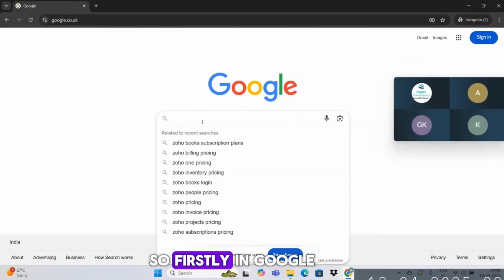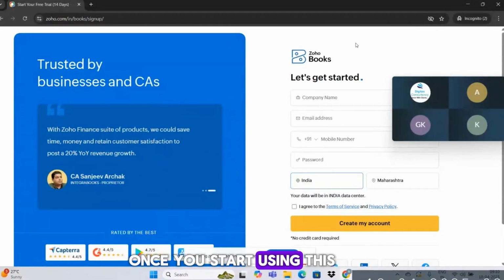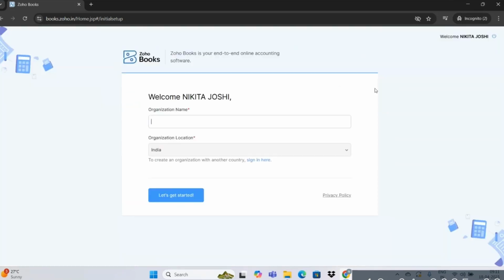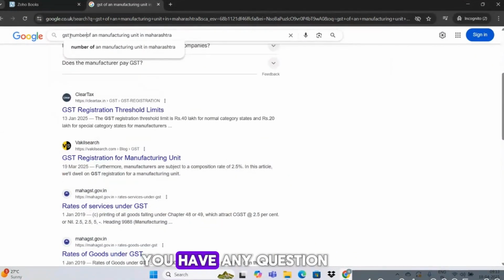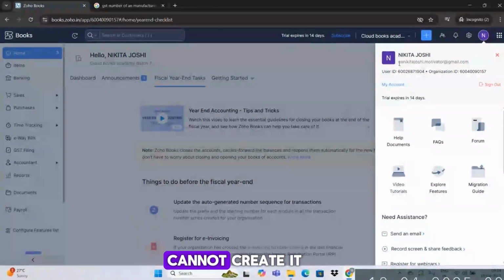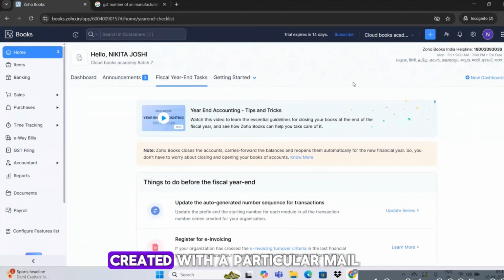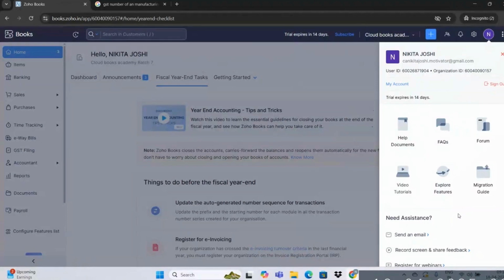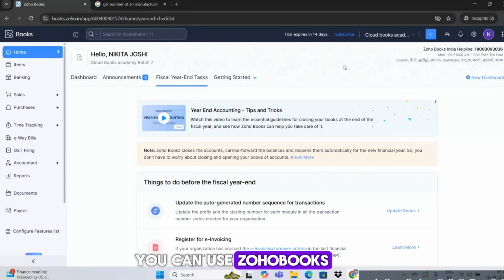How to Set Up an Organization in Zoho Books (Hindi Tutorial)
Welcome to Cloud Books Academy!
In today’s video, CA Nikita Joshi will guide you step-by-step on how to set up an organization in Zoho Books — explained completely in Hindi for easy understanding.
Whether you're a small business owner, freelancer, or accounting enthusiast, setting up your Zoho Books account correctly is crucial for smooth financial management.

What you’ll learn:

Creating a new organization

Important settings to configure

I’m CA Nikita Joshi, a Zoho Books Certified Professional & Trainer, passionate about empowering accountants with the right skills to gain confidence, earn more, and work smarter.